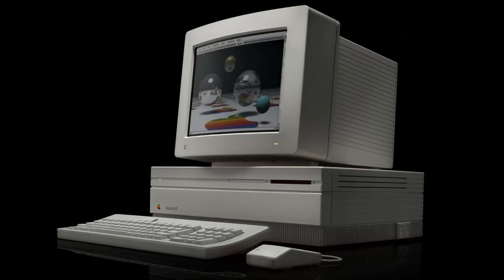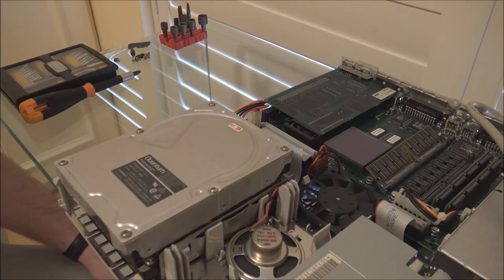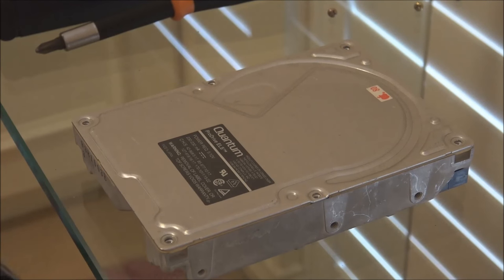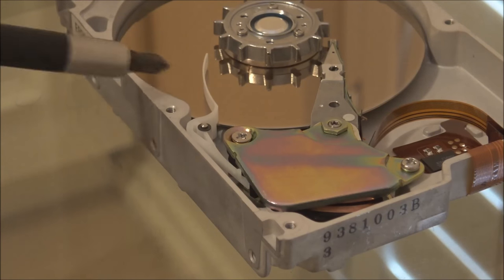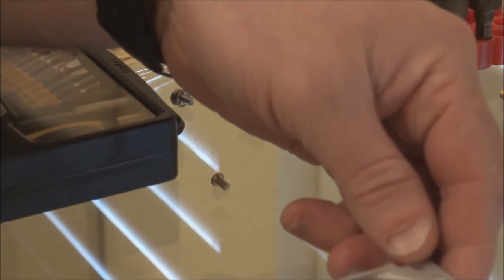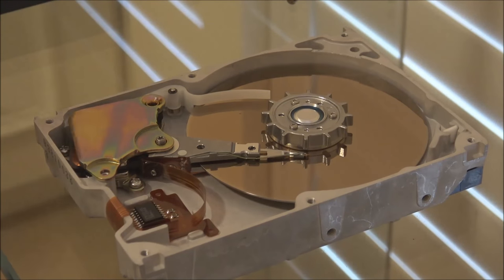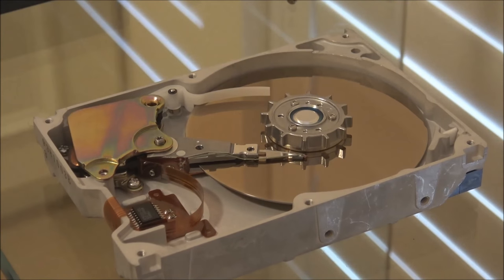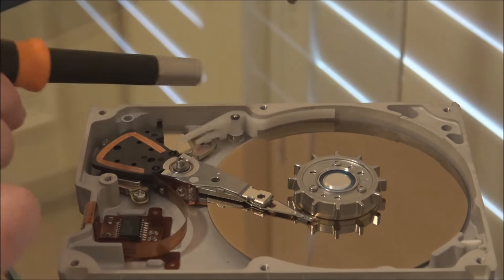Attempted (and failed!) repair of a Quantum ProDrive ELS SCSI HDD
Welcome to Jason's Macintosh Museum!

In this video, I attempt (and fail!) to repair an old 80 megabyte Quantum ProDrive ELS SCSI disk, which was originally installed in an Apple Macintosh LC III.

This Quantum disk has a very common problem that, over time, will affect all ProDrive ELS series drives. This problem manifests itself as the drive spinning up, and then spinning back down. This is caused by the head mechanism sticking to the rubber parking position bumper, preventing the head mechanism from moving.

Unfortunately, Quantum chose to locate this rubber bumper in a location BELOW the disk platters, so you need to remove the platter from the drive in order to replace the bumper!

...I guess that nobody at Quantum thought that their drives would still be in use 25 years later. !